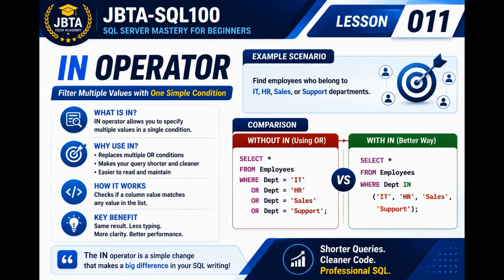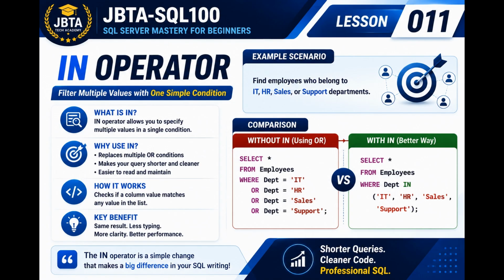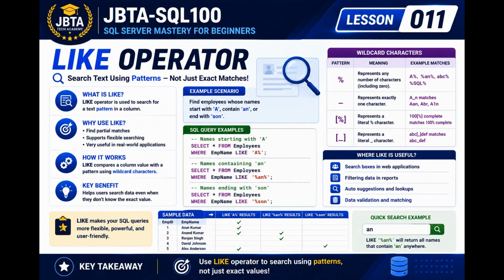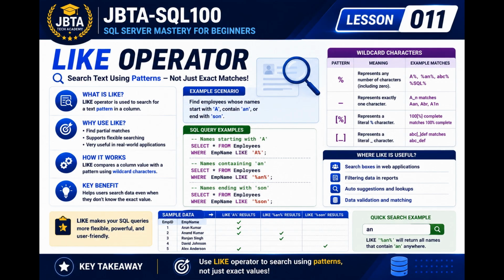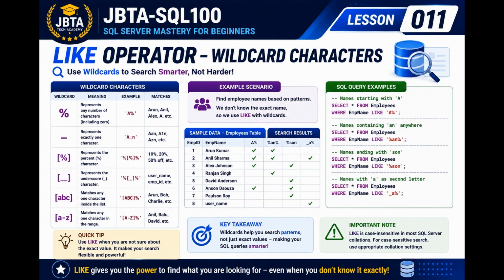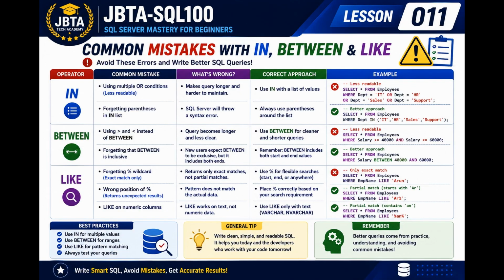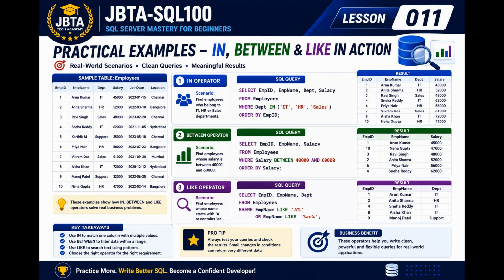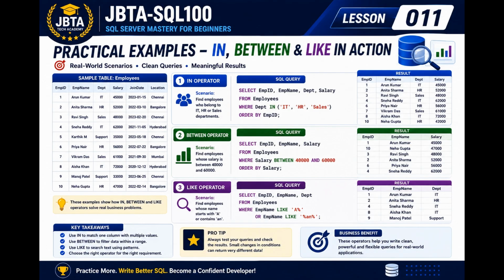STOP ! Writing Long SQL Queries? | SQL Server Tutorial for Beginners | Lesson11 | SQL Server Mastery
STOP ! Writing Long SQL Queries? | SQL Server Tutorial for Beginners | Lesson 11 | SQL Server Mastery,
Computer Science,
Computer Student,
sql server,
sql tutorial,
sql server tutorial,5
database tutorial,
learn sql,
sql interview,
database,
jeyb tech academy,
sql mastery,
Computer Science,
Computer Student,
STOP ! Writing Long SQL Queries? .